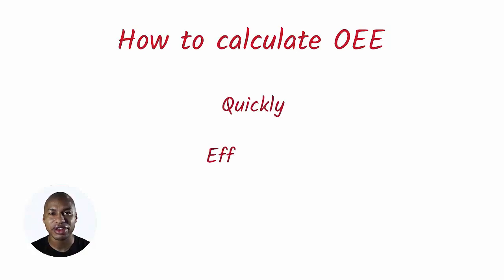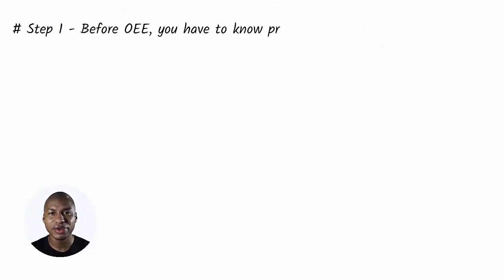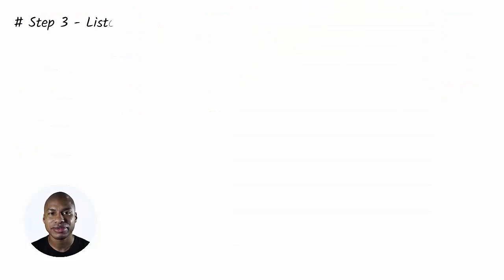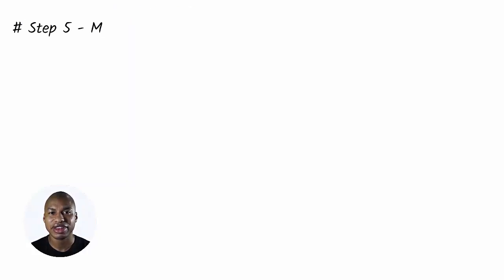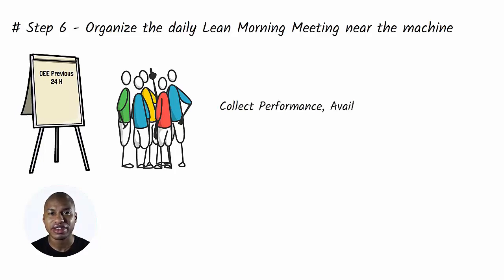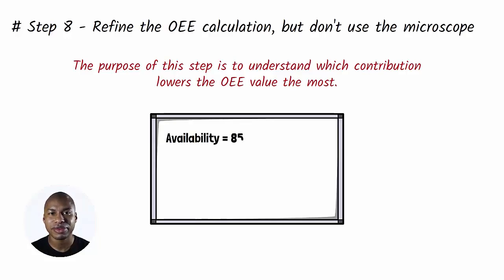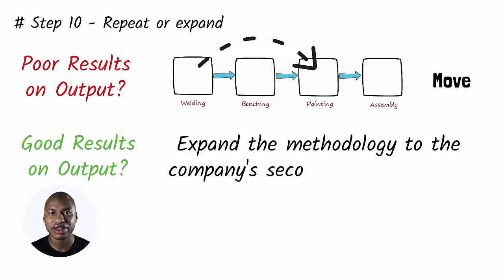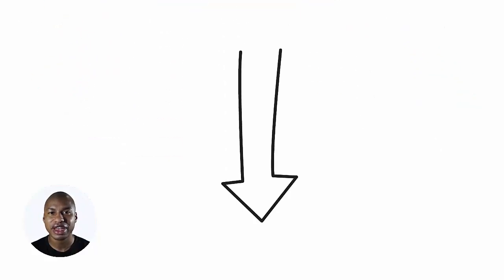OEE - How to Calculate Quickly, Efficiently, and Effectively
OEE ( Overall Efficiency Effectiveness ) can be a great tool or a great source of waste depending on the use. OEE is a way to monitor equipments.

In this video, I will reveal a "10 Steps Method" I have created to have the maximum benefits by the correct use of the OEE.

How to calculate OEE quickly, effectively, and efficiently

In my experience, I have seen a lot of time and resources wasted many times in calculating the OEE of the wrong machines.

Other times I have seen engineers spend time in spreadsheets to evaluate the OEE with unnecessary precision.

▶ Taiichi Ohno claimed:

Data is of course important in manufacturing, but I place the greatest emphasis on facts.

So what's the point of knowing the OEE of all the company's machines (data) if there is no real increase in sales (facts)?

In this video, I will explain my method to calculate the OEE in a fast way so you can avoid spending too much time and resources doing calculations that nobody will benefit from.

This method is quite good for single machines in production cells and not very good for long, automated production lines.

⓵ Before OEE, you have to know problem-solving

OEE is a problem-solving tool and not a calculation for its own sake.

⓶ In the beginning, choose only one or two machines on which to calculate the OEE

My method involves starting with the most important product family, making it the Value Stream Map, and, with the team, making a first hypothesis of the one or two constraints or bottleneck machines.

⓷ Listen to the people working on the chosen machines

Arrange interviews with the people who work on the chosen machines daily.

Ask simple questions such as:

- Does the car break down often?

⓸ Observe the machine at different times of the week

So, for a week or two, go and observe your chosen machines for one or two hours. See if the machine breaks down, etc.

⓹ Make an assumption of the value of the OEE

At this point, you have many elements to hypothesize a range of possible OEE values.

My rule of thumb is:

Disastrous machine = OEE between 10% - 20%
Machine on average working = OEE between 20% - 30%
Machine working = OEE between 30% - 40%

⓺ Organize the daily Lean Morning Meeting near the machine

Every morning, meet with the work team to discuss the operation of the machine for the previous 24 hours.

You are only now beginning to Collect Performance, Availability, and Quality data in a timely manner.

Remember to also record the daily machine output and the daily finished product output of the value stream you are watching.

⓻ Start immediately with the obvious improvements

There is no need to wait for too much data to do a 5S event, fix leaking pipes, or make sure there are always operators available.

⓼ Refine the OEE calculation, but don't use the microscope

The purpose of this step is to understand which contribution lowers the OEE value the most.

Would it change the sense if the performance were 71% instead of 70%?

⓽ The facts

If after a few weeks, the OEE has improved but the product output has not improved comparably, then either the machine is not the constraint of the value stream or the calculations are wrong.

If instead, the improvement of the OEE corresponds to an increase in the output of the product, it means that you have selected the right machine and you have understood the power of the OEE calculation.

⓾ Repeat or expand

Looking at the results of Step 9, you can easily understand whether to move to another machine in the value stream or Expand the methodology to the company's second product family.

▶ Conclusions

The OEE calculation is a problem-solving tool with a specific focus on machines.

The OEE needs to be calculated to identify the major causes of loss of efficiency and remedy them.

There is no need to waste time and resources on the wrong machines and with unnecessarily precise calculations.

Improving the OEE must have a tangible impact on sales, otherwise, it's just a numerical exercise.

Hi,